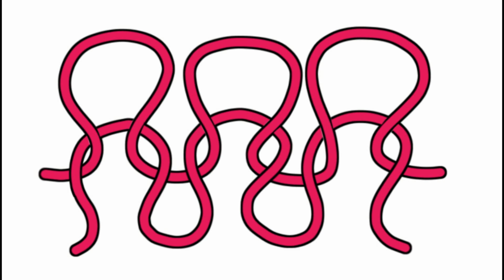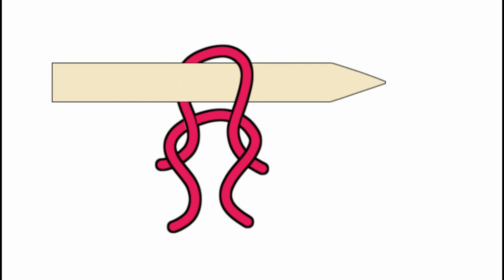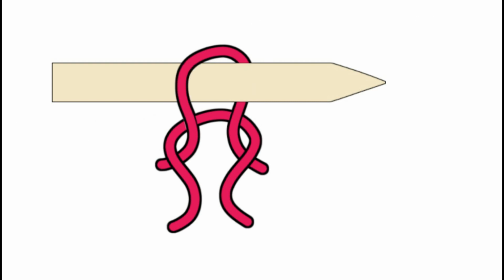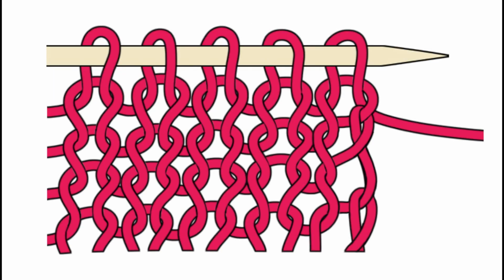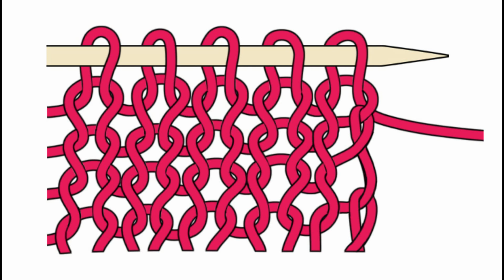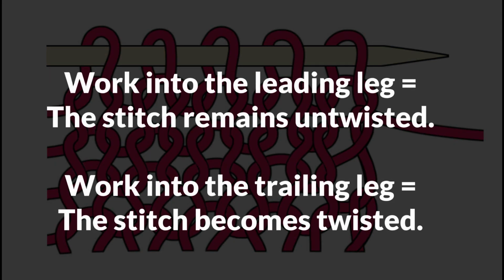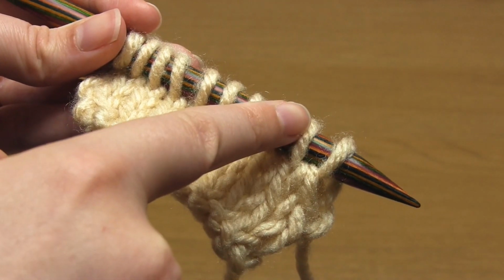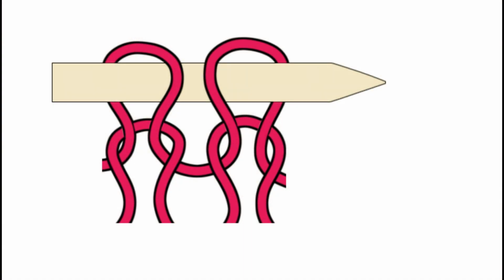Knitting Tip: What are LEADING LEGS? | How to Put KNIT & PURL Stitches Back onto Your Needles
This knitting tutorial is all about leading legs and trailing legs; what they are and how to tell which is which. This is very useful for knitters to learn because then you can put stitches back onto the needles in the correct orientation every time, without stress!

Please note that although I briefly mention other methods of knitting, this video mainly applies to right-handed Continental- and English- style knitters.

I hope you find this theory lesson helpful :)